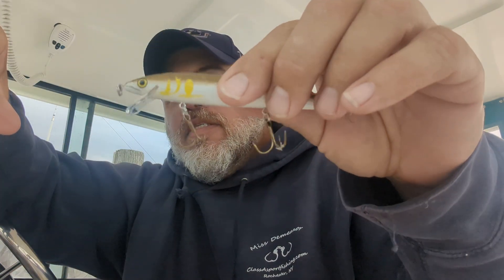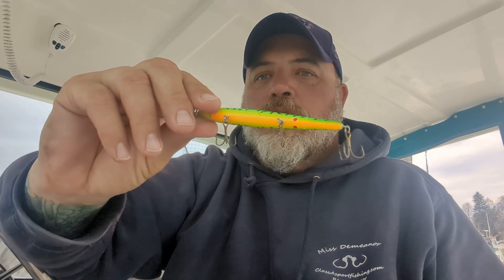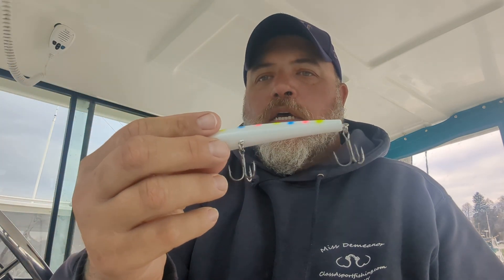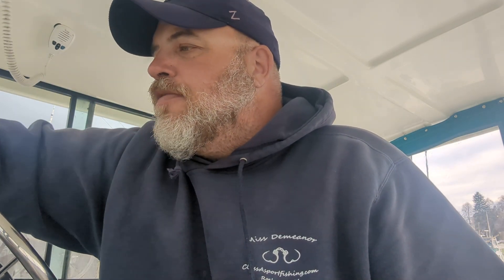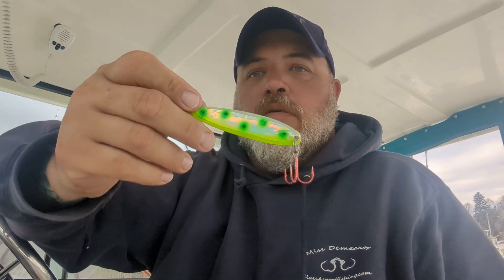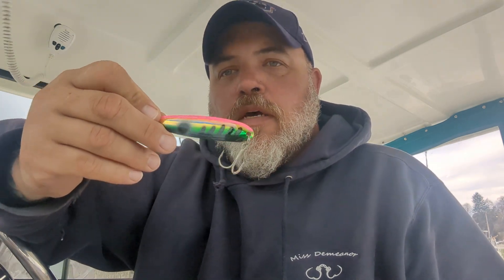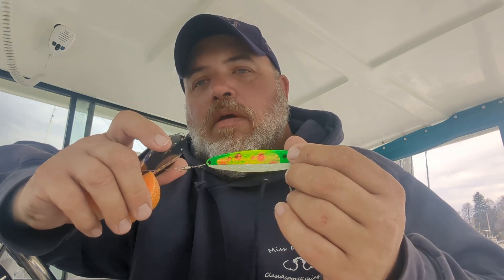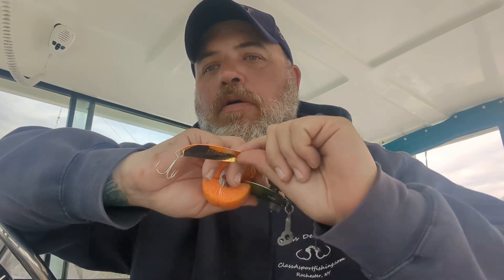Port of Rochester April 14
trout and Salmon report